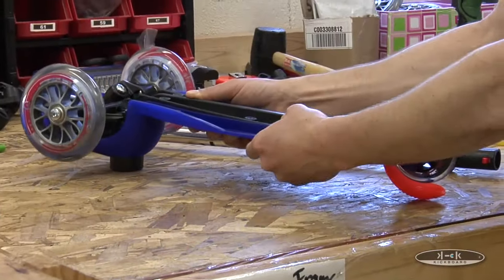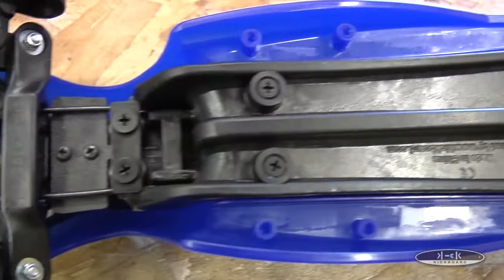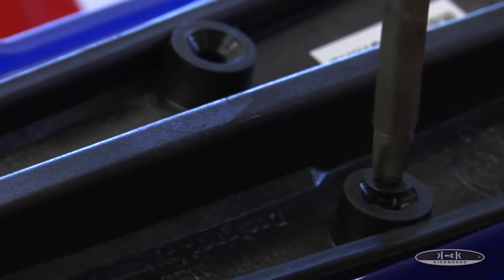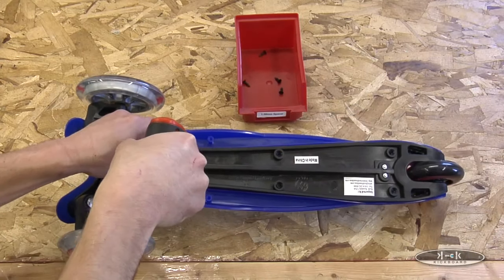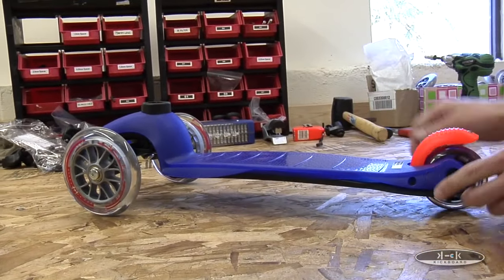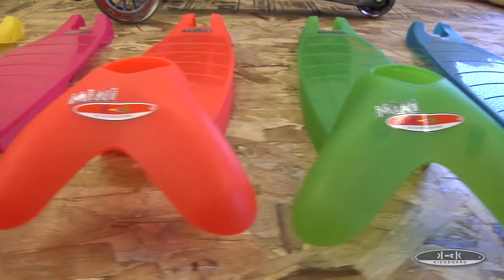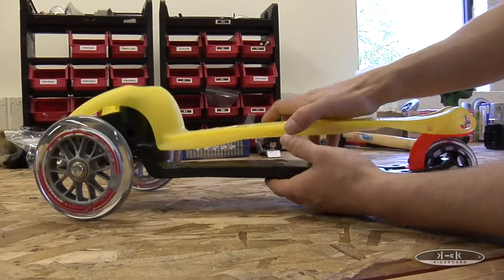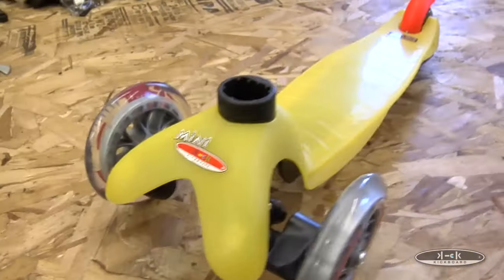Replacing Deck - Mini Kick Scooter Parts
This video provided by Micro Kickboard demonstrates how to replace the deck of a Micro Mini scooter.